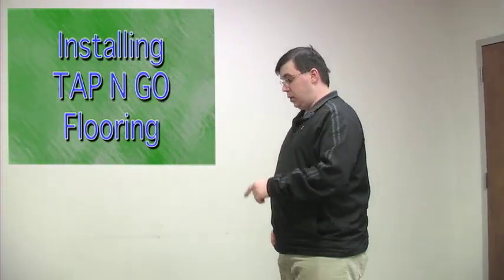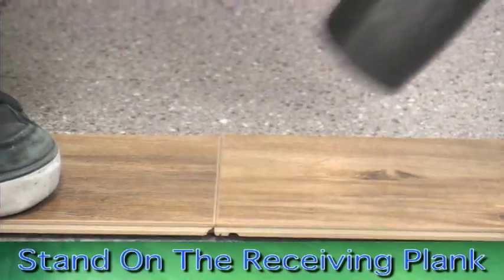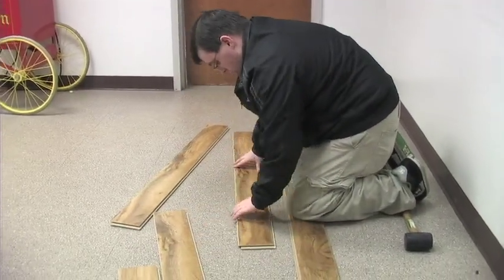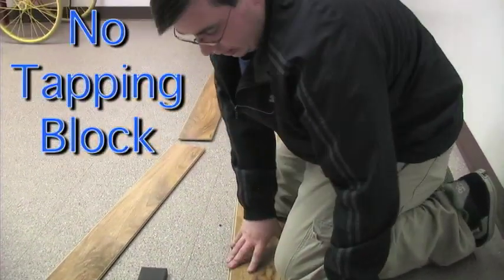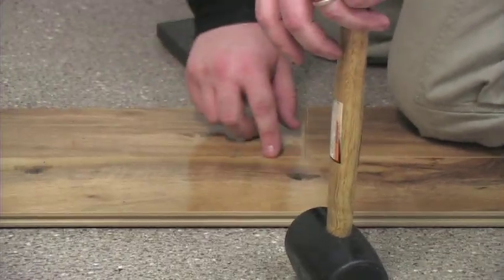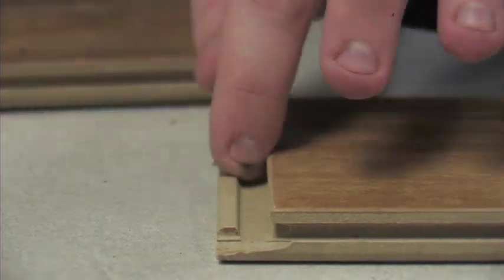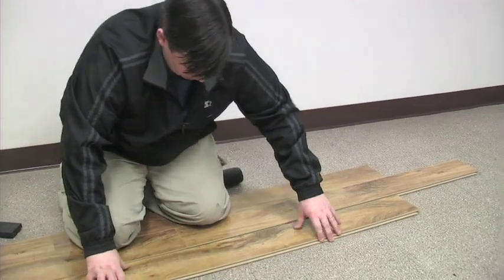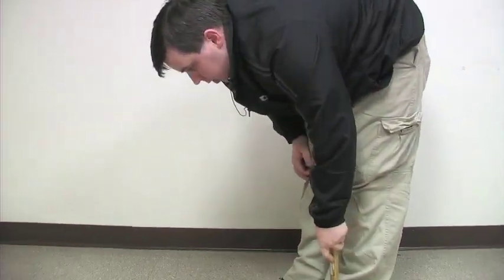Installing Tap N Go Flooring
Adam demonstrates how to install Tap N Go laminate flooring.  He gives tips on properly laying it out on the floor.  He also goes over some problems that can come up - debris in the locking mechanisms, unevenness at joints, and the need to separate already connected planks.